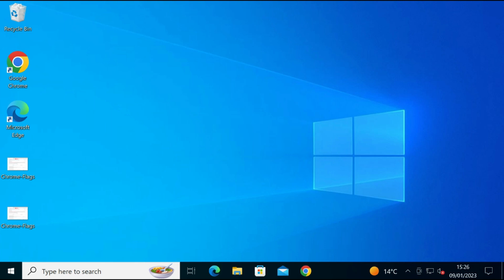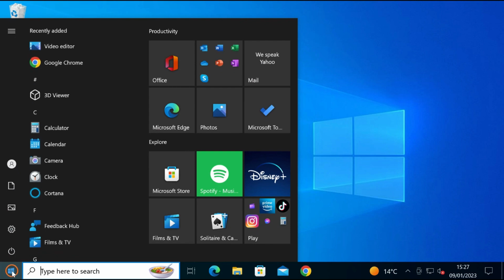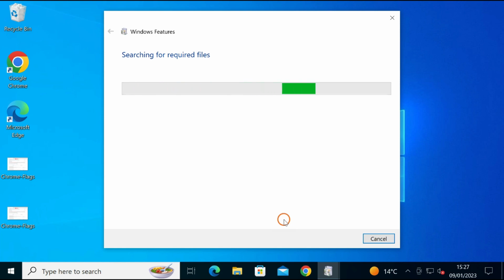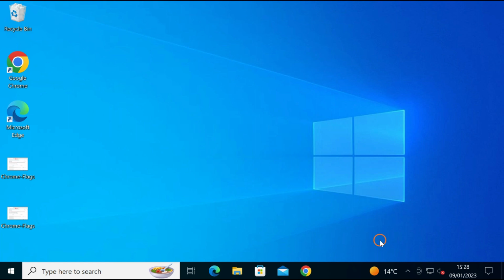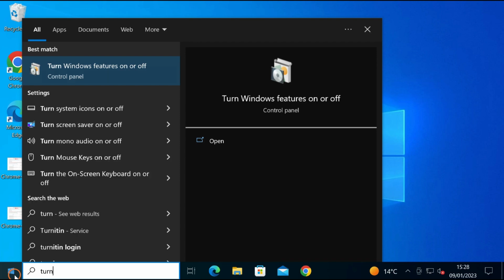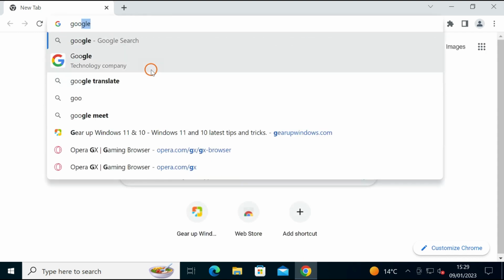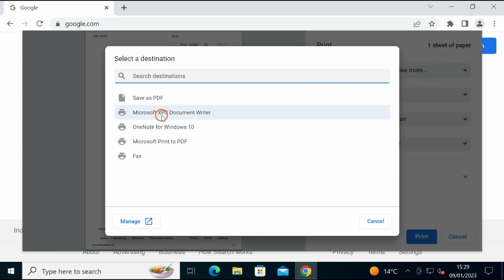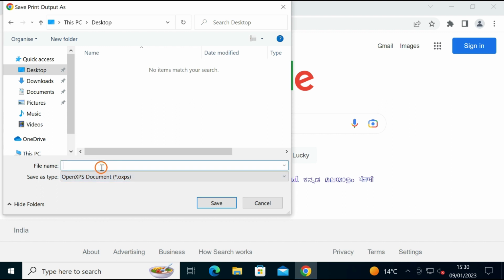How to Install or Uninstall Microsoft XPS Document Writer on Windows 10 | GearUpWindows Tutorial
How to Add or Remove Microsoft XPS Document Writer on Windows 10?